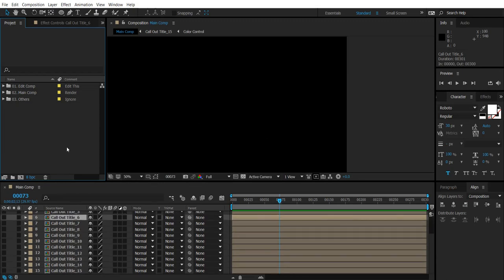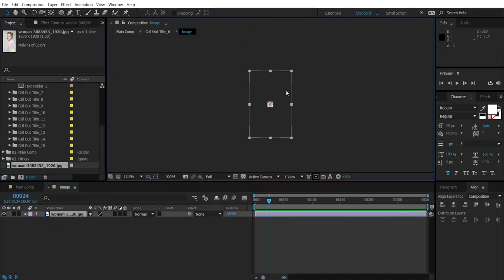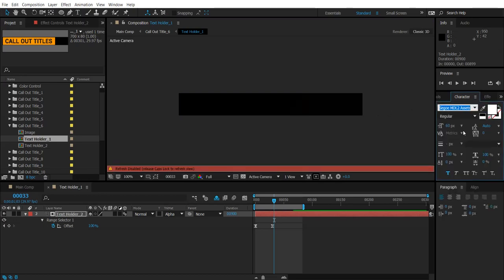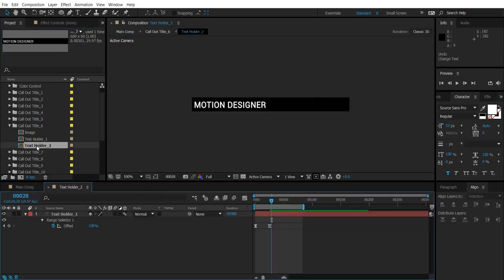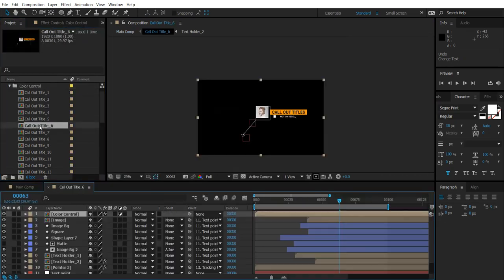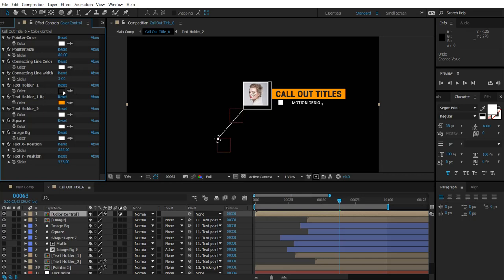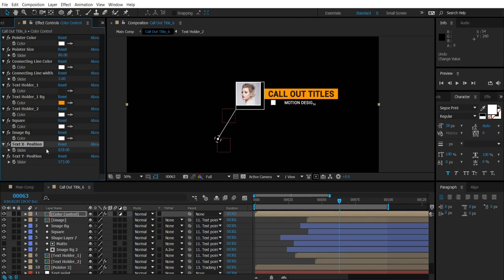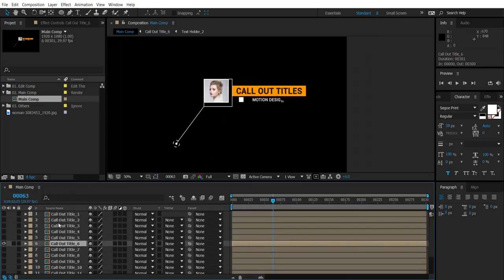Call out titles 3 tituriol